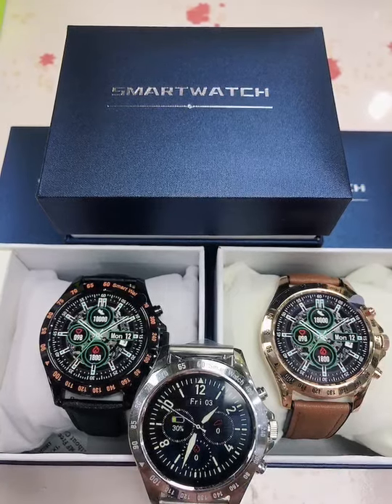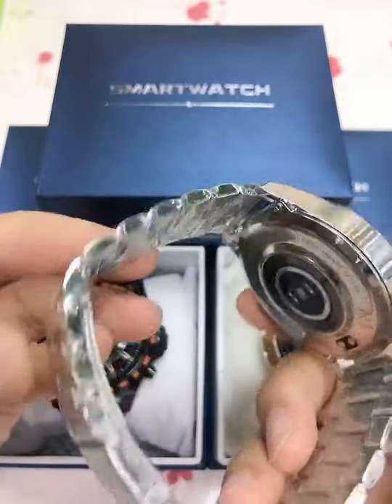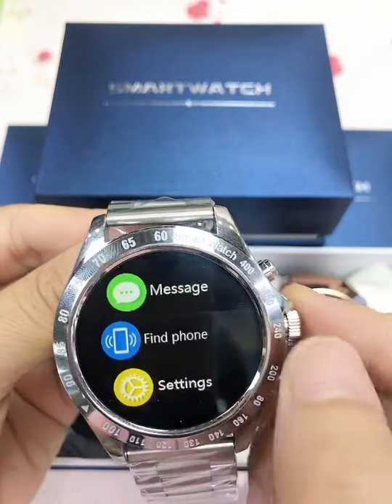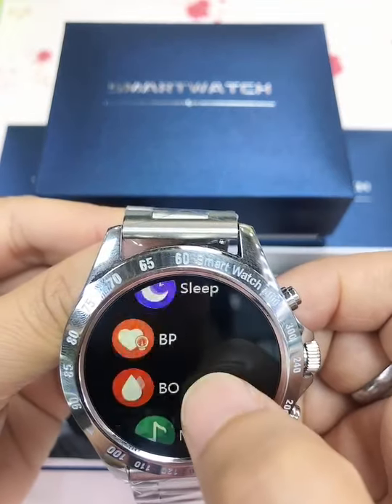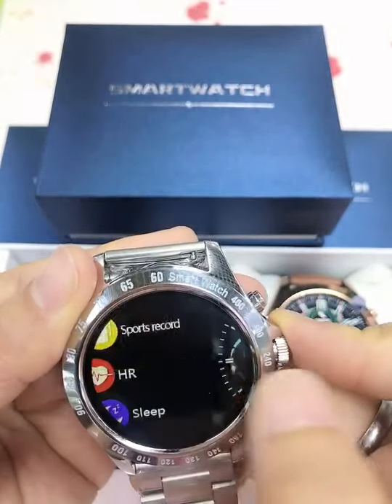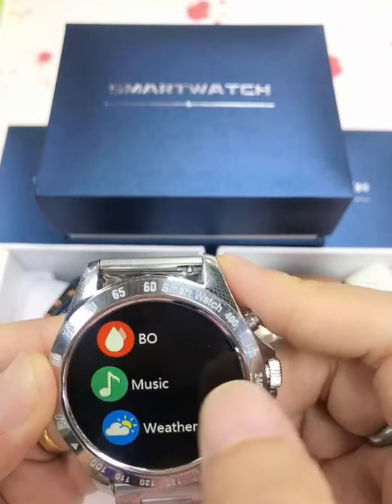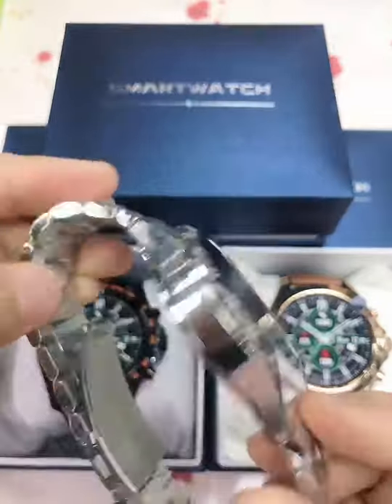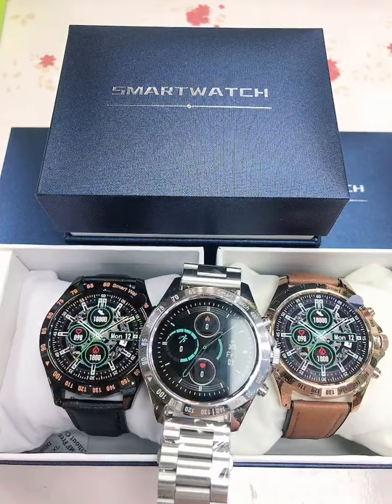Azhuo LW09 smart watch with real blood oxygen monitor function, 3ATM waterproof level#short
Lw09 stainless steel smart watch
Heart rate monitor function
Blood pressure monitor function
Blood oxygen monitor function
3ATM waterproof level for swimming